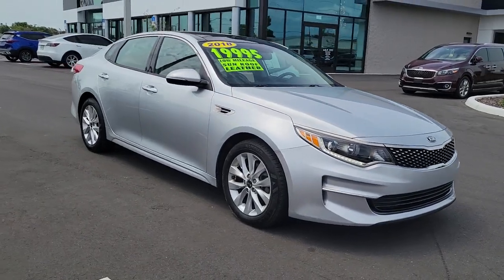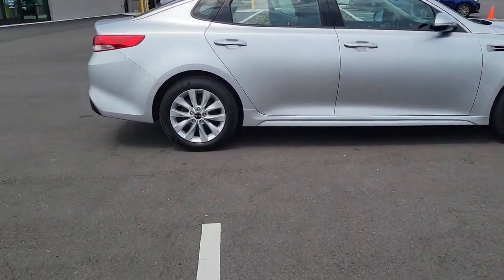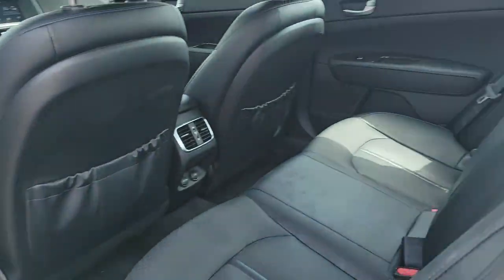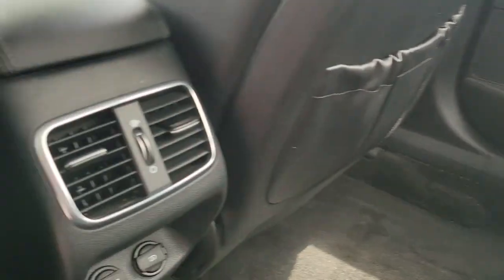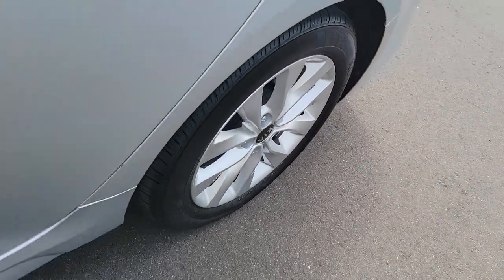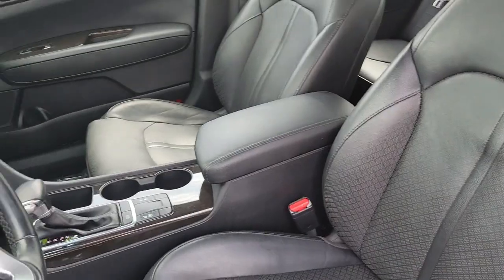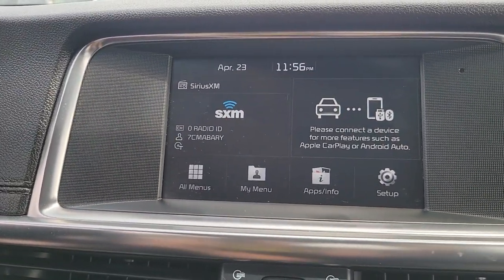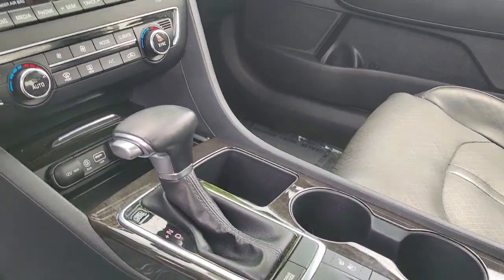2018 Kia Optima St. Petersburg, Tampa, Clearwater, Palm Harbor, Largo, FL 83P635B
Sparkling Silver Used 2018 Kia Optima EX available in St. Petersburg, Florida at Crown Kia. Servicing the Tampa, Clearwater, Palm Harbor, Largo, FL area.

5500 34th St. N.

This 2018 Kia Optima EX in Sparkling Silver features: 10-Way Power Adjustable Passenger Seat Auto-Dimming Rear-View Mirror Heated & Ventilated Front Seats LED Overhead Front & Rear Reading Lamps Panoramic Sunroof Premium Package. Certified. Clean CARFAX. Odometer is 18735 miles below market average! Priced below KBB Fair Purchase Price! 24/34 City/Highway MPGbrbrAwards:br  * JD Power Vehicle Dependability Study (VDS)   * 2018 KBB.com 10 Best Sedans Under $25000brbrCertification Program Details: Certified: Crown Confidence Plan Used Car Guarantee**brbrAll prices plus sales tax tag and titling and dealer service fee of $999.00 which represents cost and profits to the selling dealer for items such as cleaning inspecting adjusting new vehicles and preparing documents related to the sale.